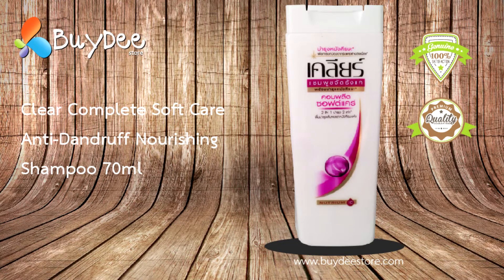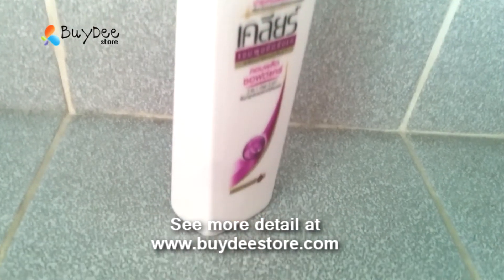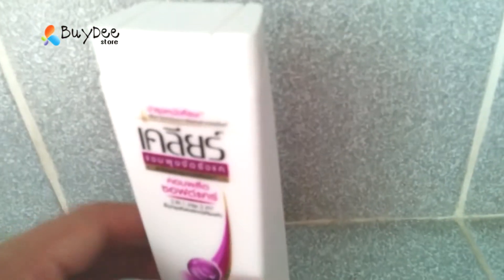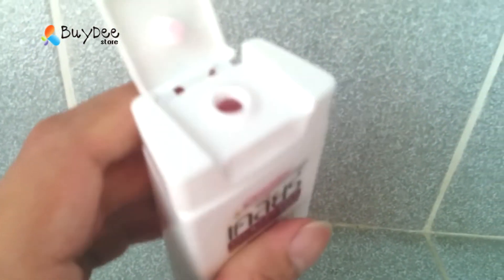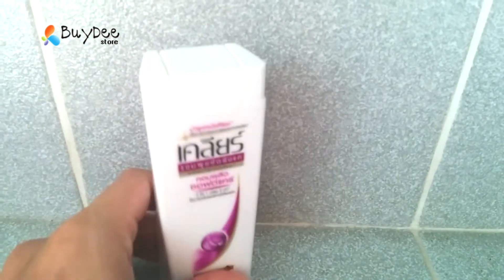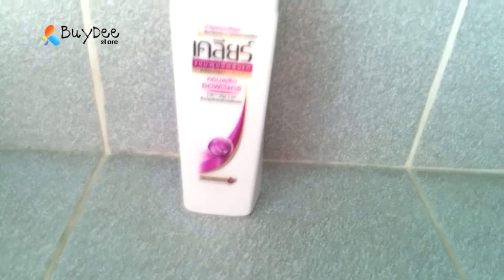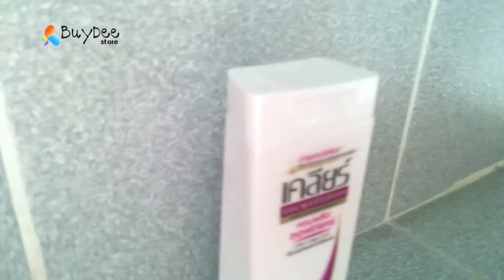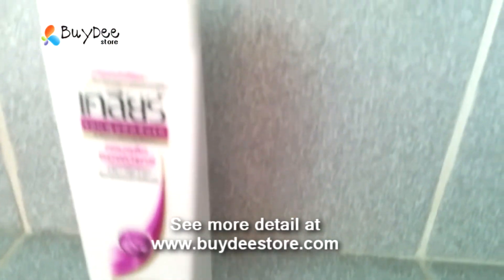Clear Complete Soft Care Anti Dandruff Nourishing Shampoo 70ml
New Clear with Triple Anti-Dandruff Technology, consists of Guar BB18, Niacinamide (Vitamin B3) and Amino Acid, to activate scalp's self-defense** to remove, resist and prevent dandruff* End recurring dandruff concern* with CLEAR. Further, Amino Acid is known to be a key protein for delivering nutrients to your scalp for healthy-looking hair. More detail